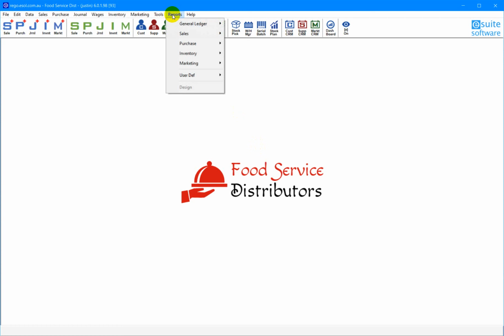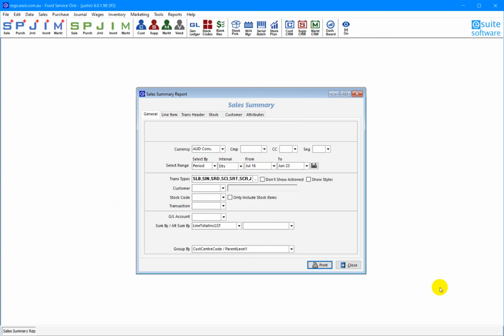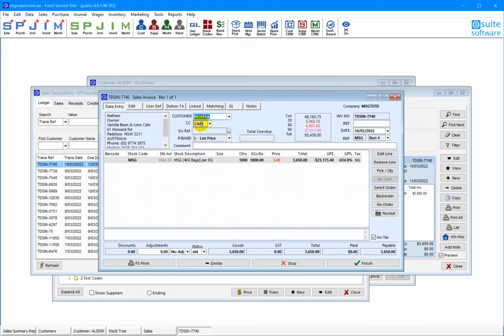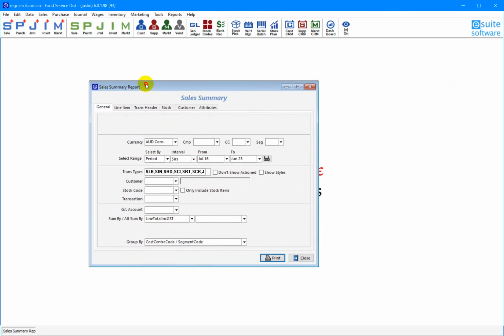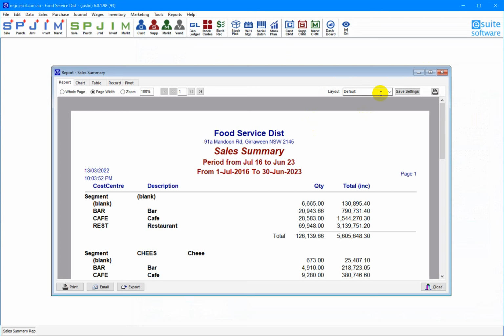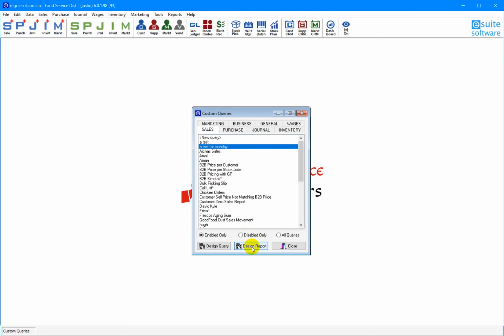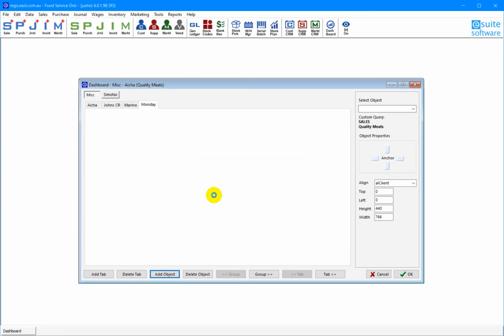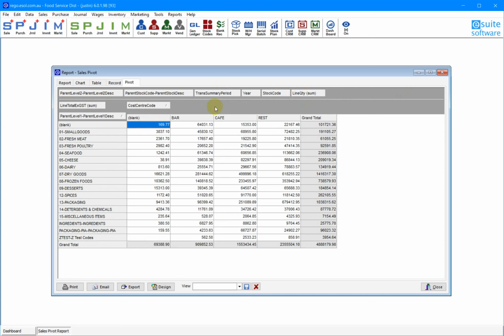esuite standard reporting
In this video we demonstrate some of the standard reporting capabilities within the [e]suite system